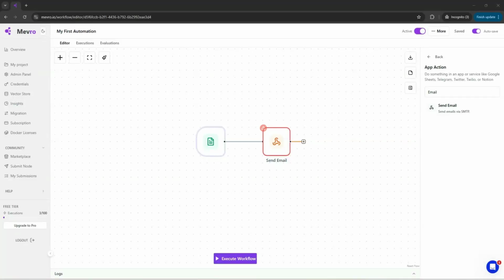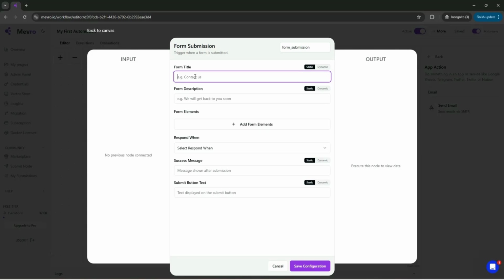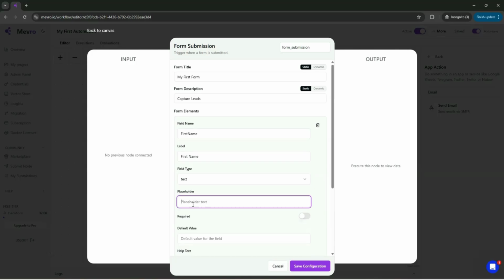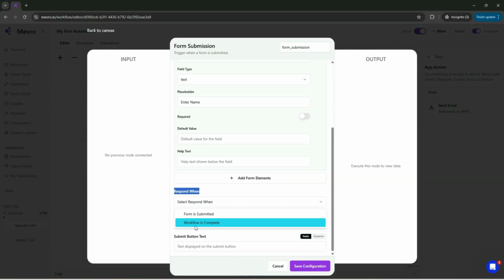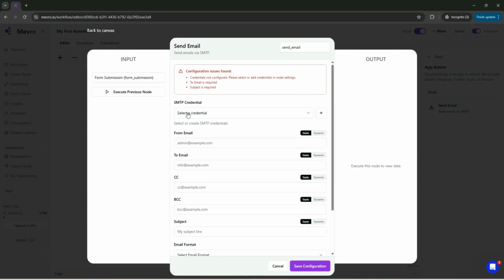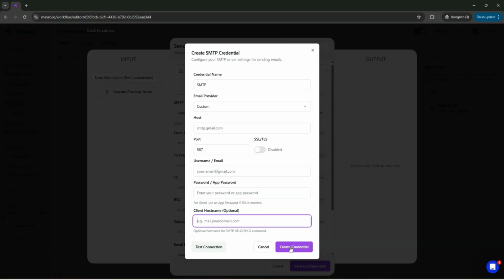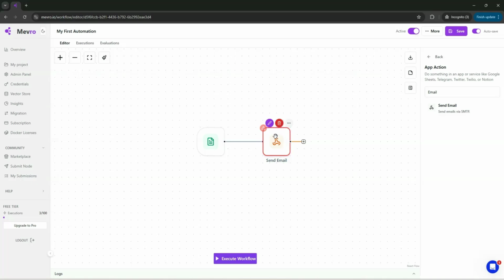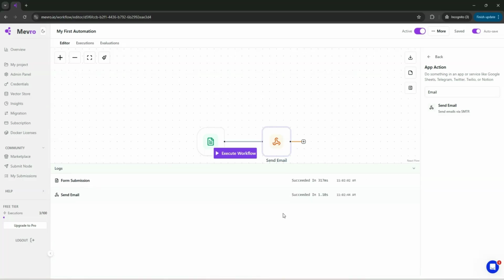Mevro Tutorial: Create Your First Automation Continued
In this video, we run, test, and troubleshoot your first automation in Mevro.

In the previous video, we created a simple workflow using a Form Trigger → Send Email action. Now it’s time to see what actually happens when an automation runs.

This walkthrough shows you how to activate your workflow, run it manually for testing, and understand how Mevro displays the execution results.

More importantly, it explains what to do when something doesn’t work the first time - because that’s completely normal when setting up automations.

• How to activate a workflow in Mevro
• How to manually test an automation
• How to watch each step execute on the canvas
• Where Mevro stores execution history
• How to inspect data flowing through your workflow
• What happens when an automation step fails
• How to read logs and troubleshoot issues

The goal of this video is simple: remove the fear of failure when building automations.

Automation tools can feel intimidating at first, but once you see how execution works, it becomes much easier to experiment and improve your workflows.

### Understanding Workflow Execution

When an automation runs in Mevro, each step executes in sequence.

For example, in the workflow we created:

1. A form submission triggers the automation
2. Mevro runs the workflow
3. The Send Email step executes
4. The automation completes successfully

As the workflow runs, each node on the canvas highlights to show its status. When a step turns green, it means that step completed successfully.

### Viewing Execution History

Mevro automatically records every workflow run in the Executions tab.

Here you can see:

• When the automation ran
• Whether it succeeded or failed
• How long the execution took

You can also open any execution to inspect the data that passed through each step, which makes debugging much easier.

### What Happens When an Automation Fails?

Failures are a normal part of building automations.

When something goes wrong, Mevro highlights the exact step where the issue occurred. A red indicator appears on the block so you can immediately see where the problem happened.

Most automation issues come from just a few things:

• Missing configuration (for example, an empty email field)
• An app connection that hasn’t been authorized yet
• Data coming from a previous step in an unexpected format

When that happens, you can open the step, fix the configuration, and run the workflow again.

Nothing breaks, nothing disappears, and your workflow remains intact.

### The Core Mevro Automation Model

Throughout this series, you’ll keep seeing the same structure repeated:

Trigger → Steps → Run → Settings

• Trigger – the event that starts the automation
• Steps – actions that happen after the trigger
• Run – executing the automation
• Settings – configuration for each step

Once you understand this model, you can build workflows of any complexity.

### Try Mevro

Free plan available - no credit card required.